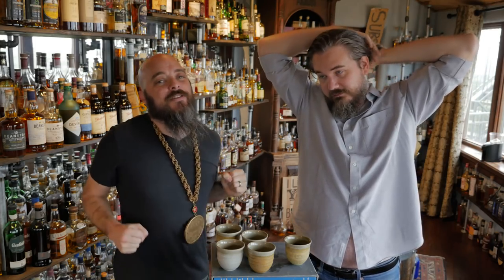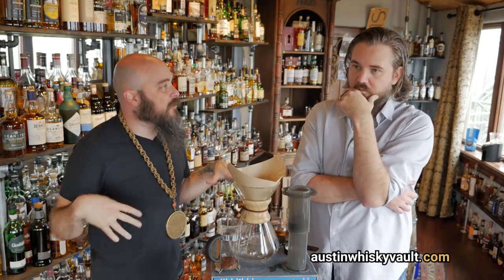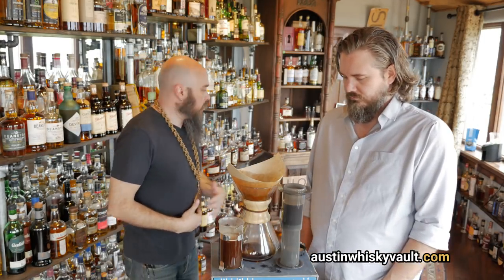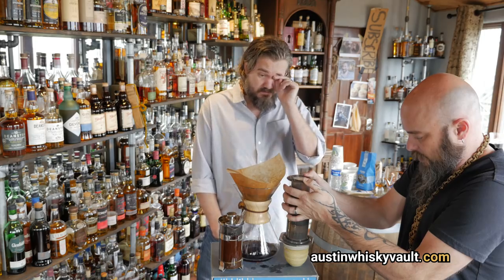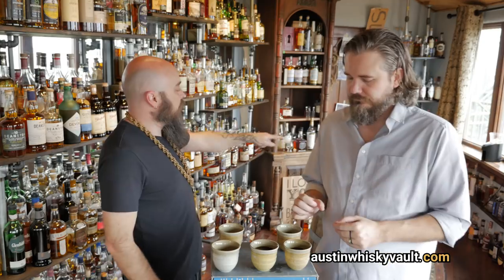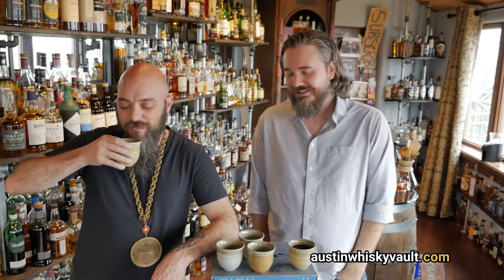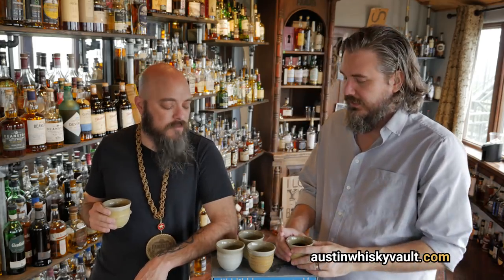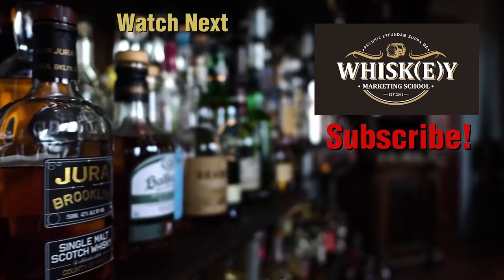Coffee Making Methods: Chemex, French Press, AeroPress, Keurig, and Drip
Today we try a variety of coffee making methods including Chemex, French Press,  AeroPress, Keurig, and Drip.

If you want to toast the channel:

1) Upload your video toast to YouTube.
2) Mark it as "unlisted" if you don't want the video to appear in public search results.
3) Put a link to the video in our comments with the hashtag "toast".

Check out the Instagram account @whiskey_marketing_school

** Can I donate a whisk(e)y for you to review in The Whisk(e)y Vault?
Of course! If you’re interested in making a tax-deductible donation towards our whiskey selection, head on over to:

Elliott McMahan

** What's with the necklaces?

Rex is a whiskey mooch. His necklace is a manifestation of pure glory - forged from the irradiated bones of eagles and wolves. Also a tube sock.

Daniel is a whiskey sommelier. His necklace is a token of his sommelier level, and he trains whiskey sommeliers at The Whisk(e)y Marketing School in Austin Texas.

**A Whisk(e)y school?

Yup. Here are a few things we believe.

** You don’t have to be a snob to appreciate and love great whiskey.

Whisky and Whiskey (it depends on where it’s from) have been an important part of cultures around the world from time immemorial.  Whiskey is a part of the very fabric of Western society, and in most places, is as common and accessible as beer.

Like Jazz and wine, snobs have predictably hijacked whiskey appreciation, spoiling our natural, common connection with it and creating a false dichotomy of “good whiskey” and “bad whiskey.”

It’s time to break through the emotional bias with facts and science.  That’s what this school is about.

** The only valid definition of “good” whiskey is “whiskey you like to drink.”

Learning how to share your love of whiskey in a way that connects people to the history and the story has more to do with public speaking and storytelling than it does with facts and tests.

The best way to learn about whiskey and share that love is to drink whiskey and talk about it with friends. Study the history, find the stories, and discover the culture and the methods that have been developed over hundreds of years. That’s what you’ll do when you attend The Whisk(e)y Marketing School.

** You don’t need a marketing degree to learn how to share your love of whiskey with the world.

There's an old saying, "In business, it's not what you know... It's who you know."

Regardless the industry you're in, most people are clumsy and ineffective when it comes to "networking" because they ignore a very important rule -  Relationship First, Business Second.

There's a tremendous amount of curiosity about Whisk(e)y today. It's a great excuse for you to gather a group of people who want to have fun and learn something new. The Whisk(e)y School teaches you how to tap into that curiosity, and share your love of whisk(e)y in an unpretentious way.  You're demonstrating knowledge, expertise, and an engaging personality - things valued by every gatekeeper, in every industry.

Or would you rather hand out business cards and cross your fingers?